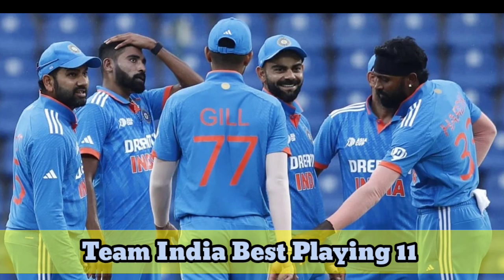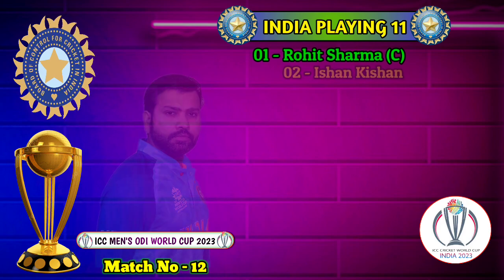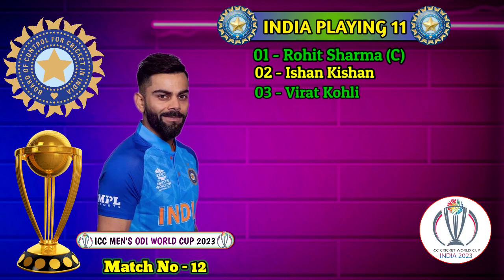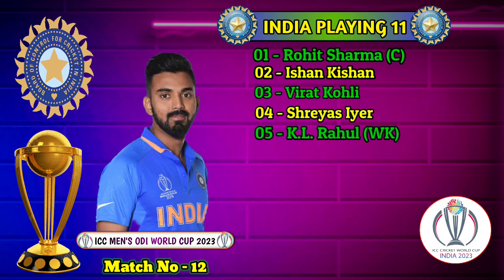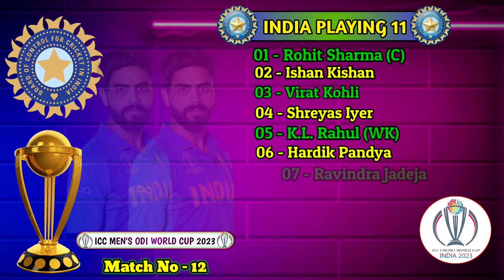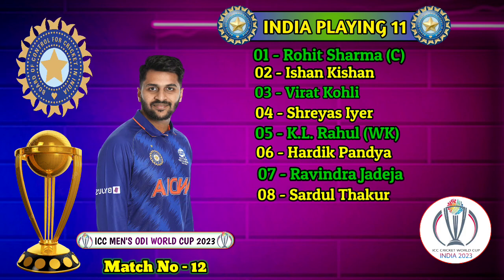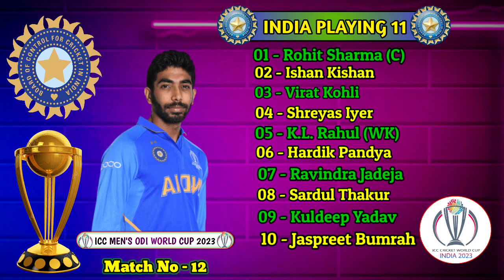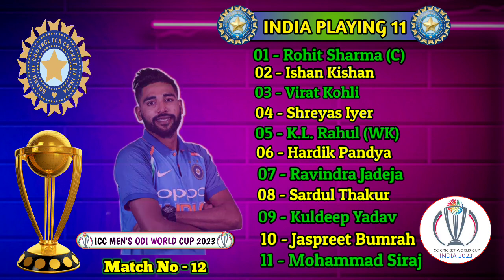ICC ODI WORLD CUP 2023| India vs Pakistan Playing 11